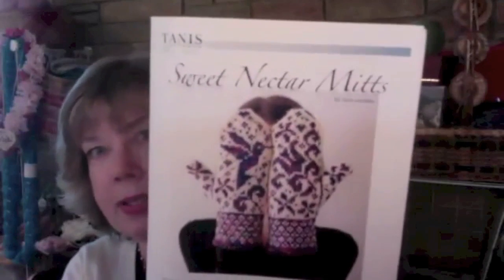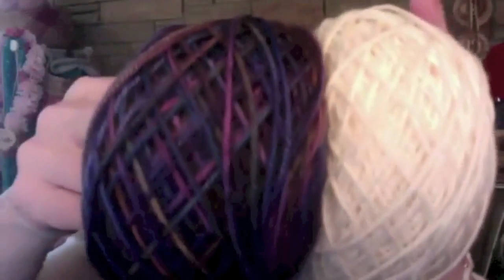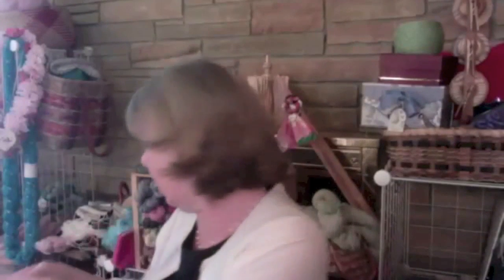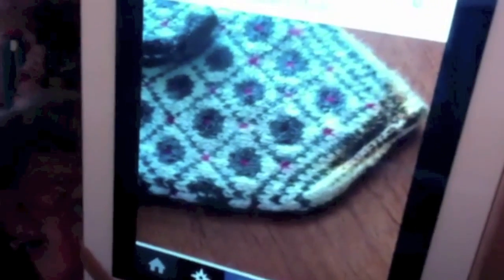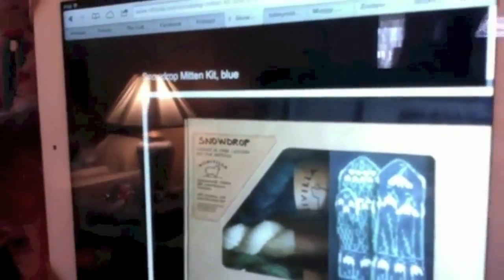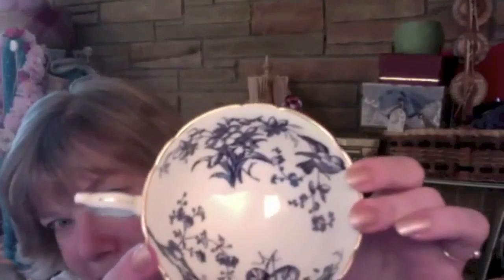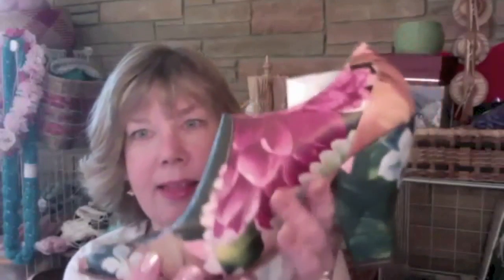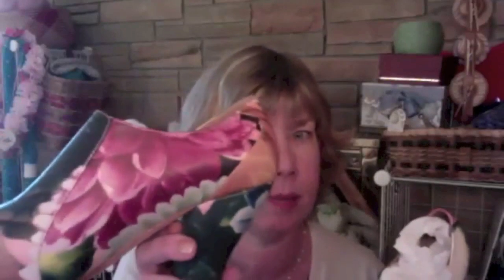Heartland Knits Episode 103 - Vindication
Weekly knitting progress, an FO, lots of Imagiknitting and birthday show and tell